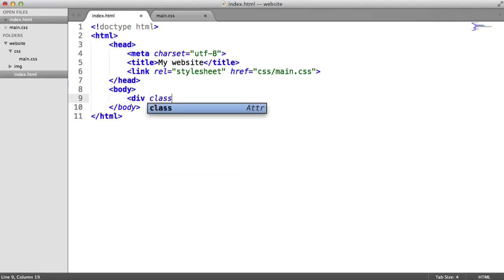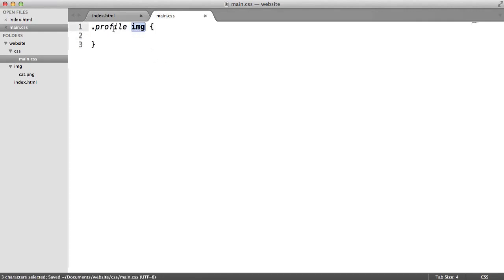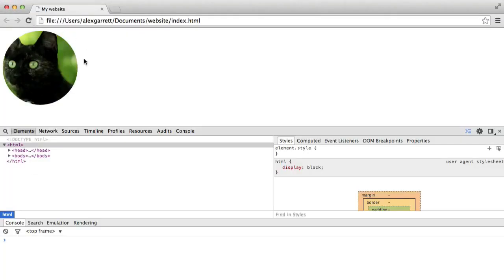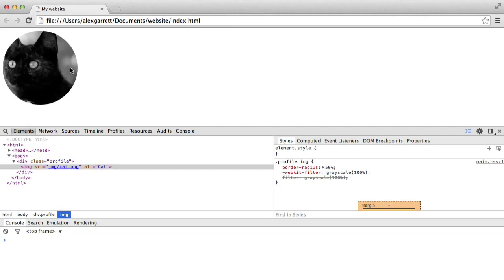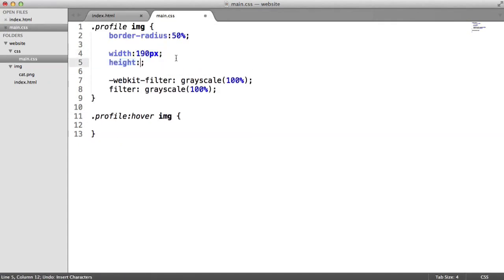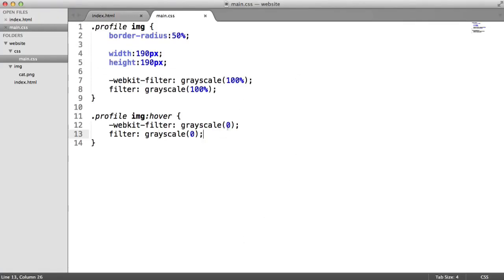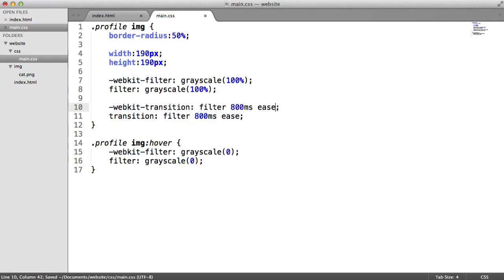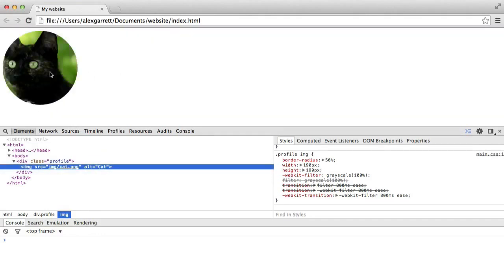21 Project Color Changing Image